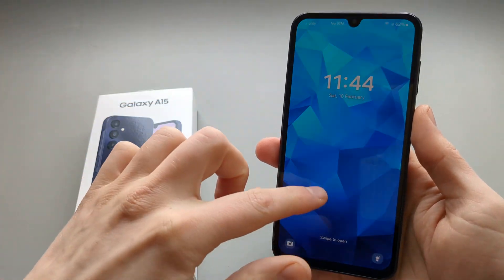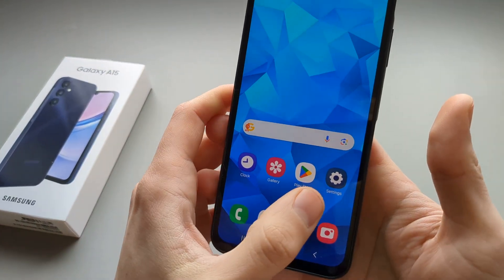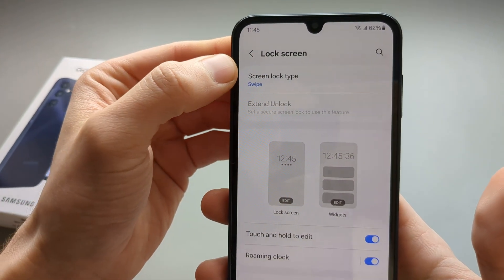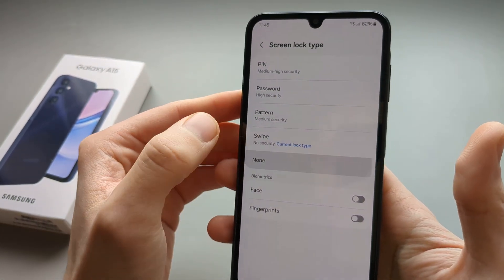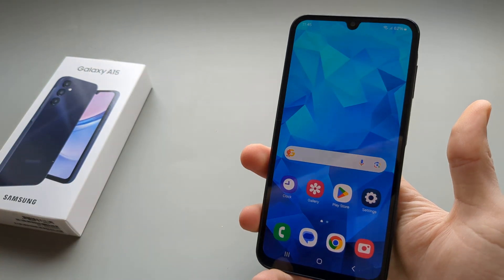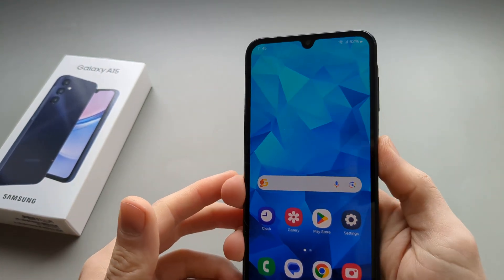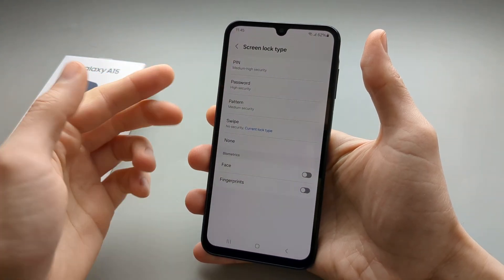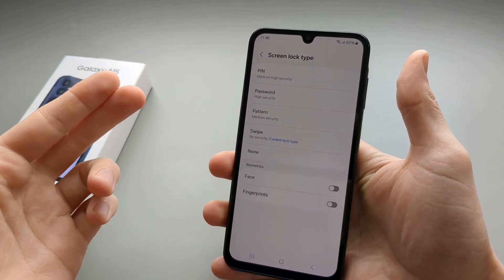Enable / Disable Lock Screen on Samsung Galaxy A15 5G